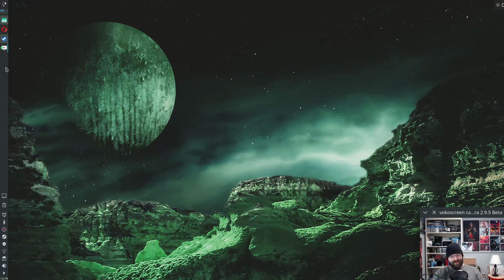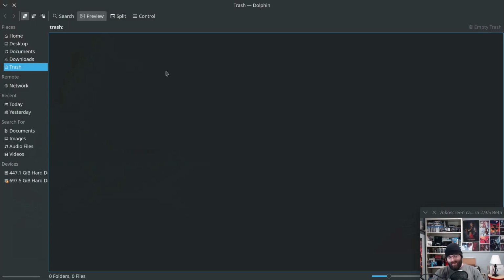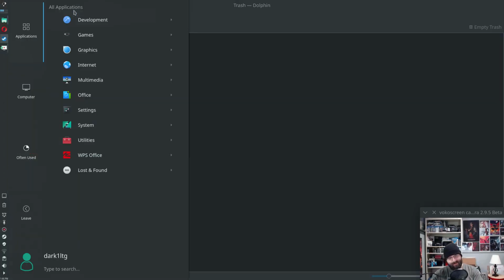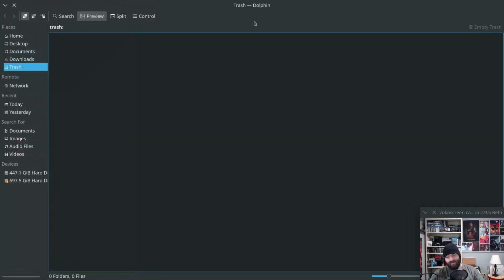My KDE Plasma Customizations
I have been asked a few different times what my KDE Plasma set up actually looks like. Well today I actually take some time to go ahead and answer just that very question.